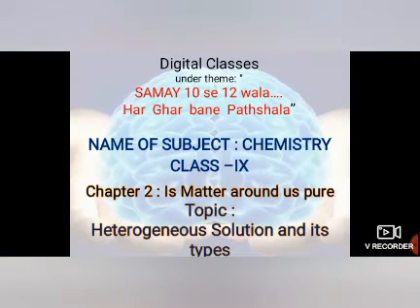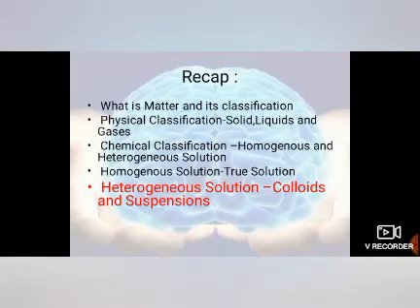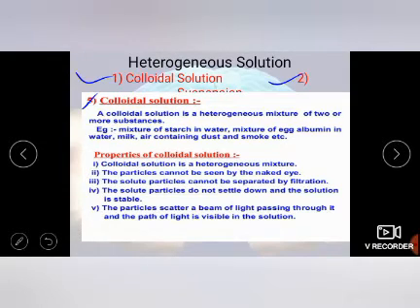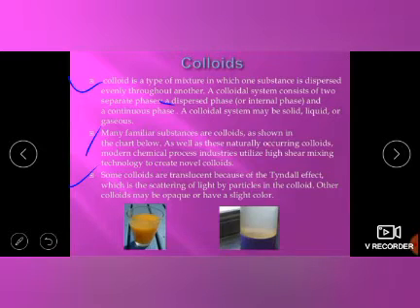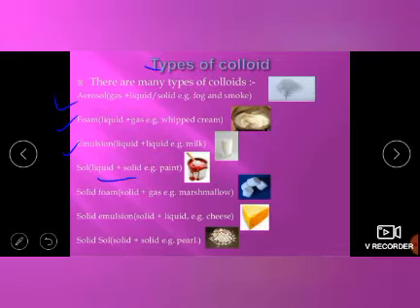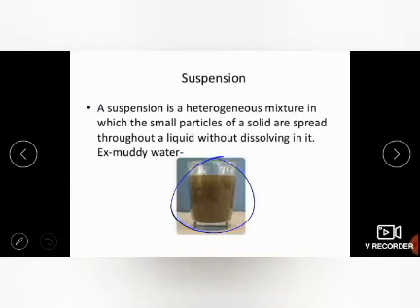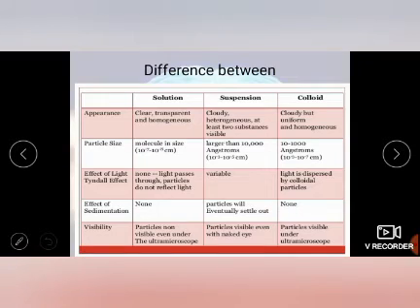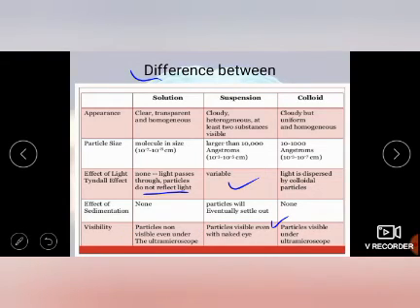9th Heterogeneous mixture and its types